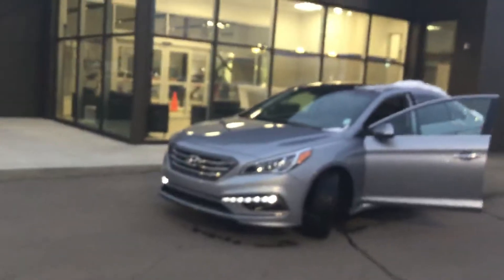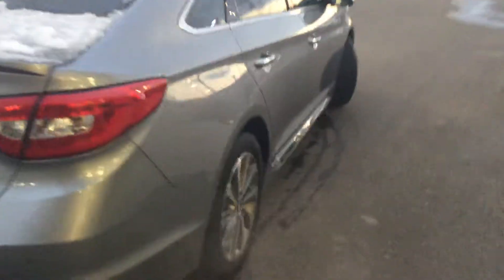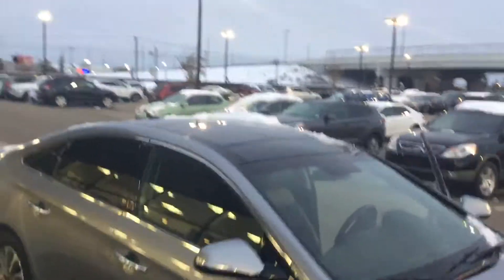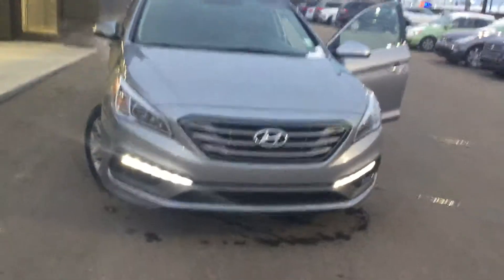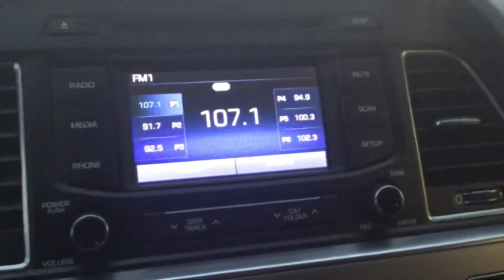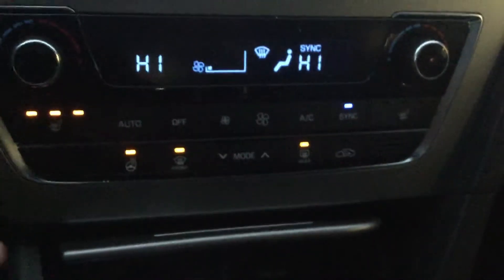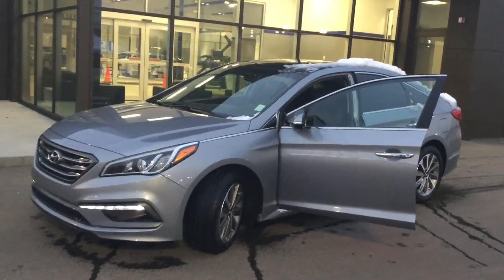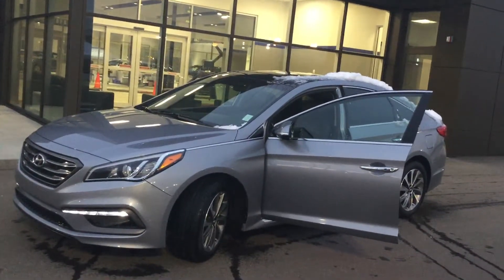Hyundai Sonata || Edmonton Hyundai Dealer